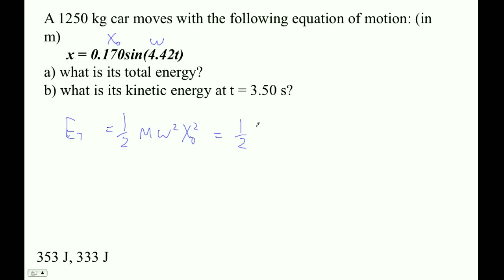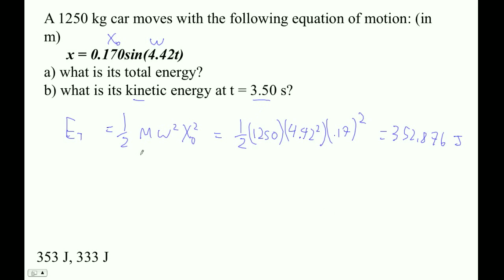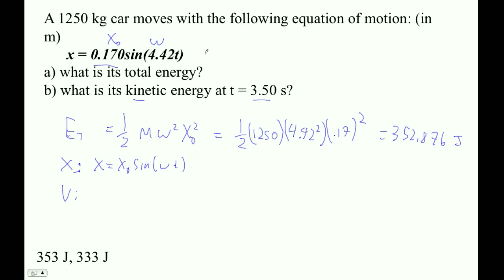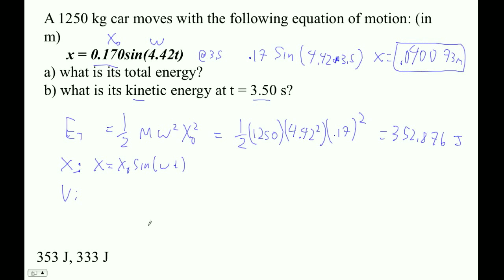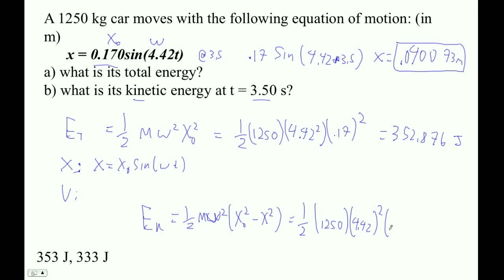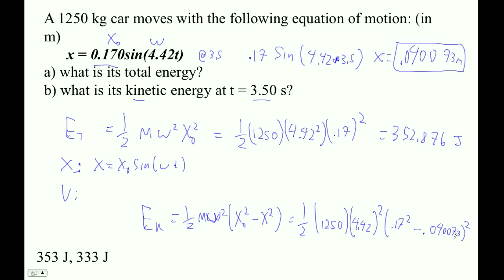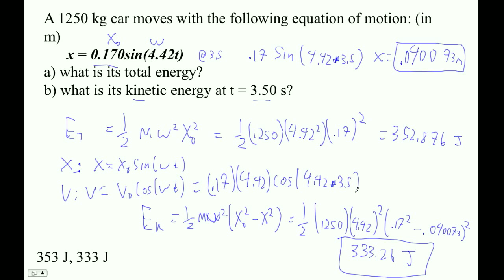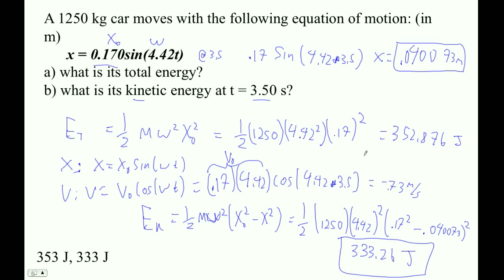HTPIB11B SHM Energy Example 5